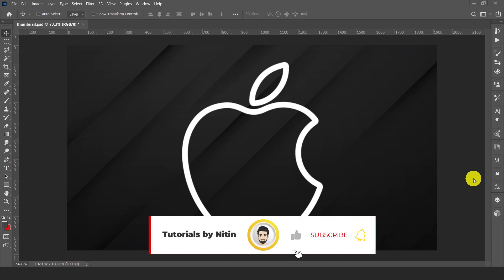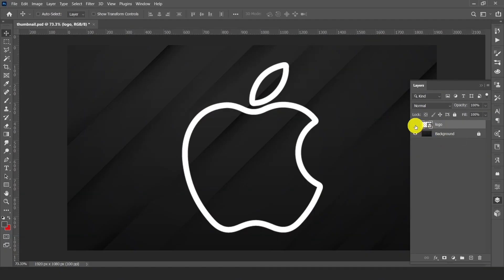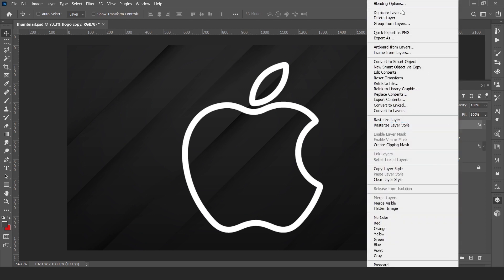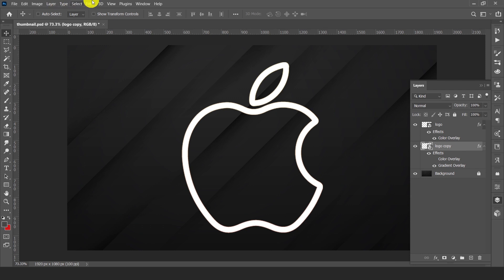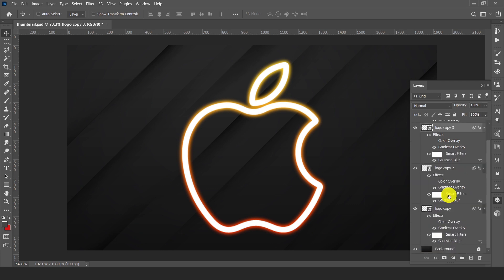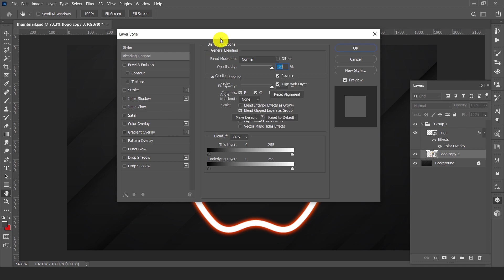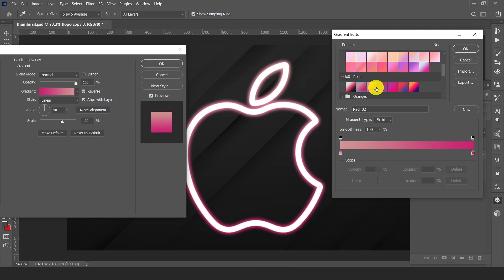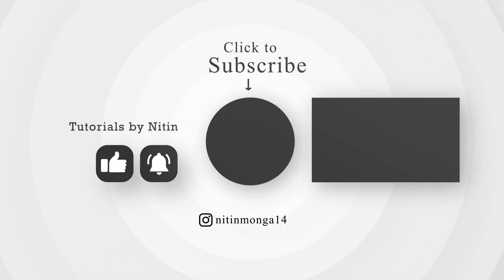How to Make a Neon Logo in Adobe Photoshop | the neon light effect on Photoshop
Hi, In today's tutorial I will teach you how to create a glowing logo in photoshop in just 1 minute. This will be the easiest method to add glow to any object or text.

Neon glow effect in photoshop, glowing effect in photoshop, apple logo glowing, glow the logo in photoshop

In this video we’ll walk you through:
- Convert to Smart Object
- How to add Glow
- About Gaussian Blur

Our channel is about education. We cover lots of cool stuff such as Photoshop tutorials, WordPress tutorials, and other Graphics & Web related videos.

I really hope that you guys have enjoyed my today's tutorial.